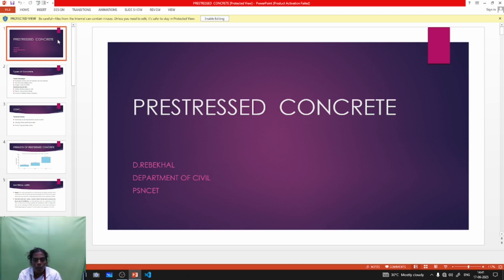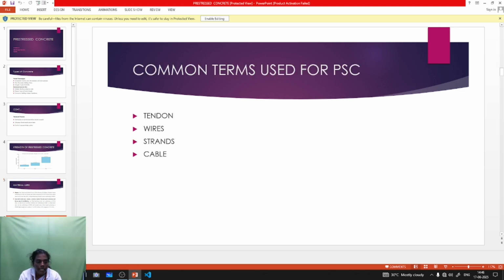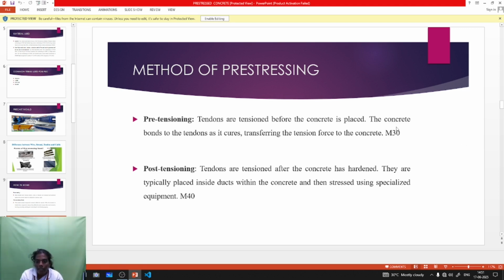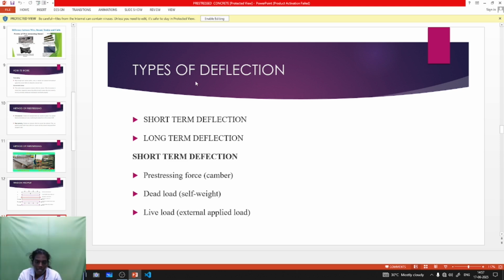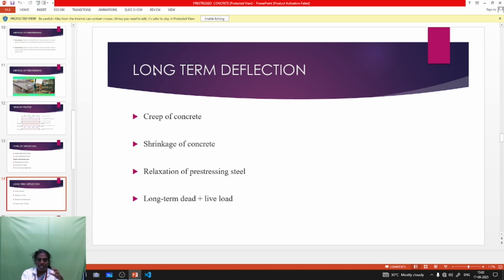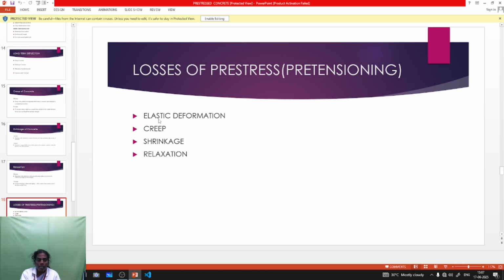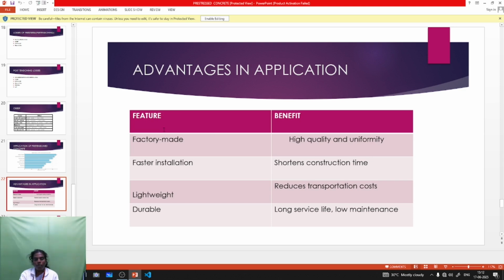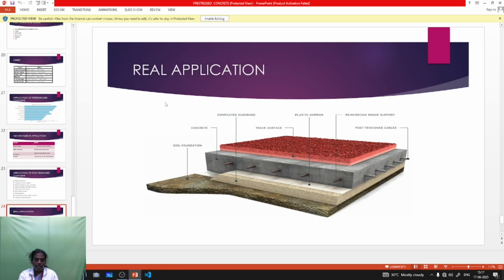Prestressed Concrete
Mrs.D.Rebekhal,
Assistant Professor,
Tirunelveli.